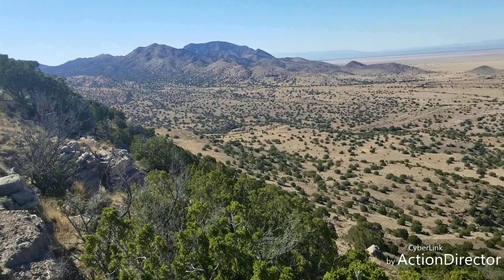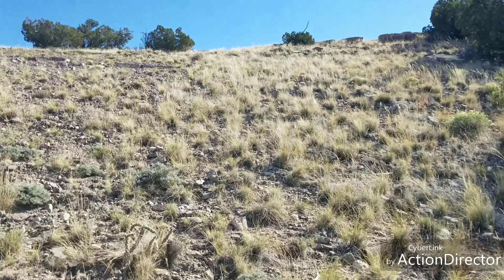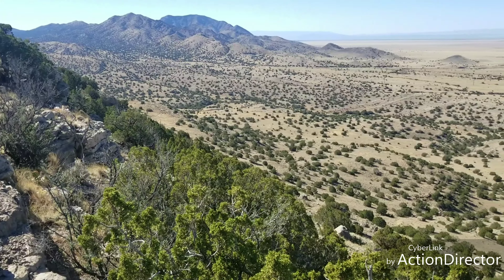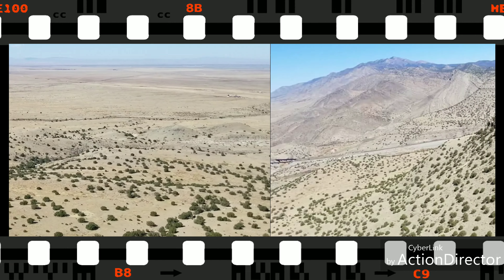Blue Springs Site Visit:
Sandiasoaring P2/H2 hike and fly site, can be accessed via atv if you have one. No special concerns or issues, video describes things to look out for.